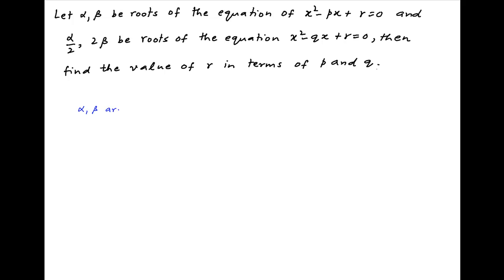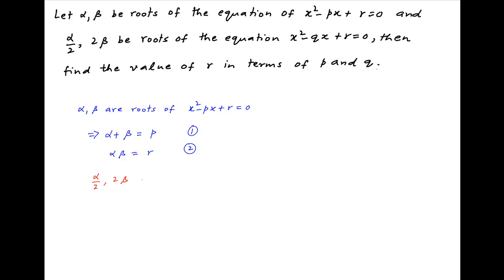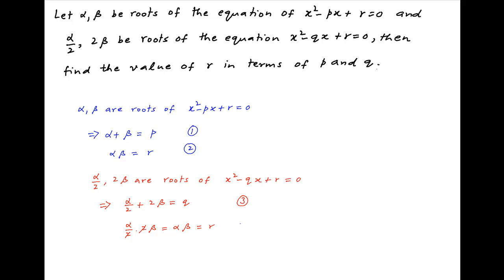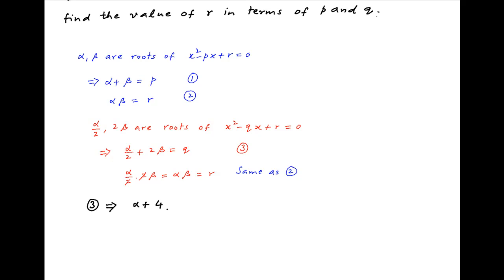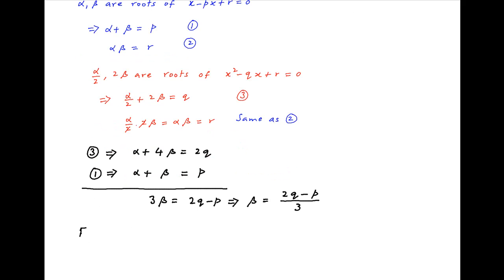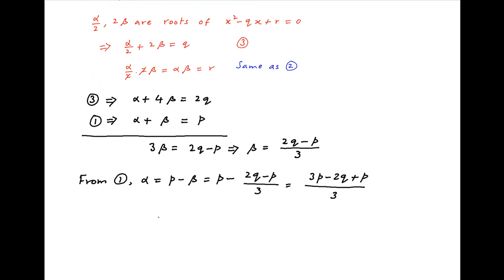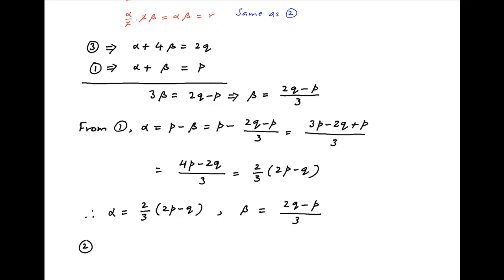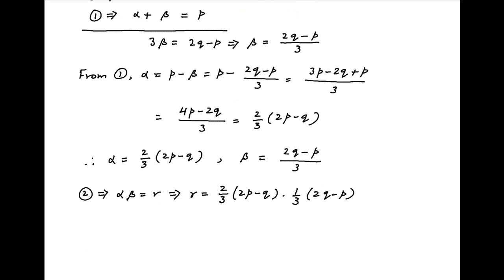Find the value of r in terms of p and q given the following conditions.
Given that A, B are roots of square(x) - px + r = 0; A/2, 2B are roots of square(x) - qx + r = 0. for thousands of IIT JEE and Class XII videos, and additional problems for practice. All free. Over 1 million lessons delivered! Full benefits include smart analytics, customized tests, historical test performance, bookmarks, search and intelligent learning recommendations personalized for you. MathMuni is a collaboration between retired IIT faculty and IIT alumni with over 25 years experience. Happy Learning! now.